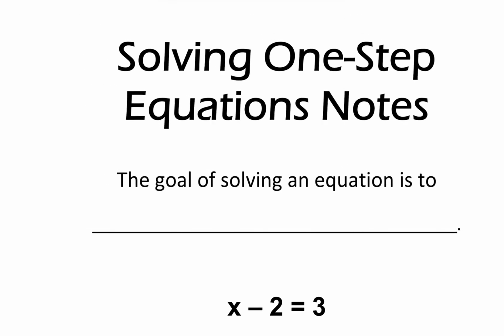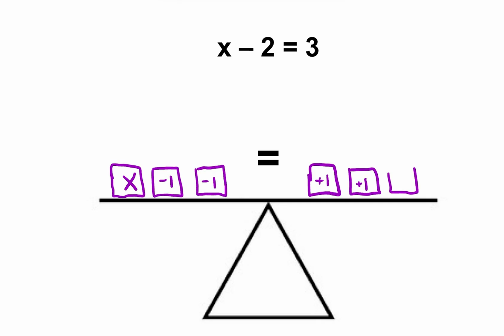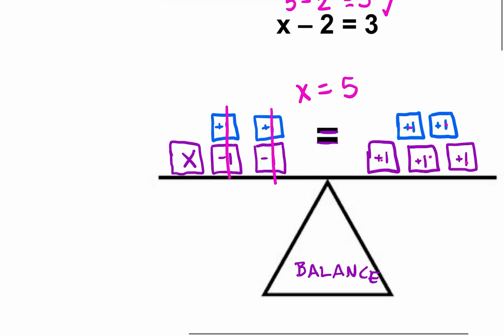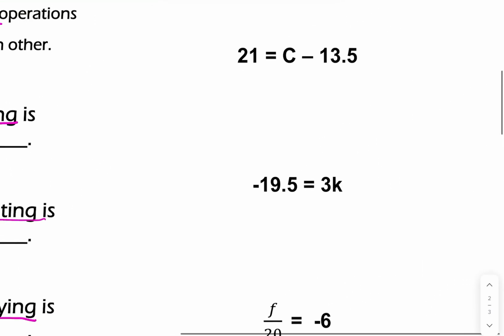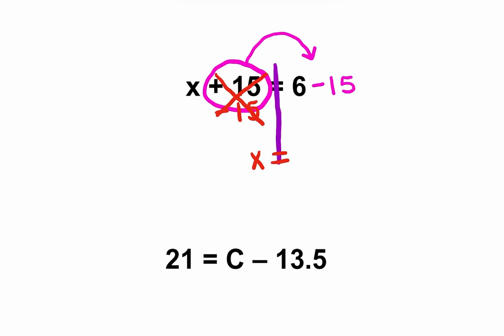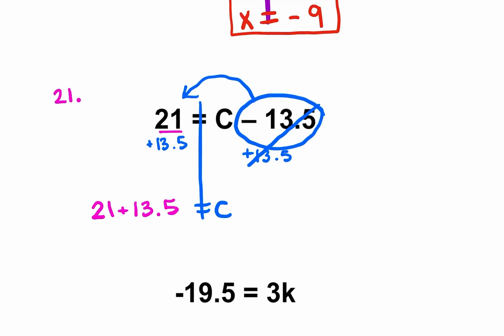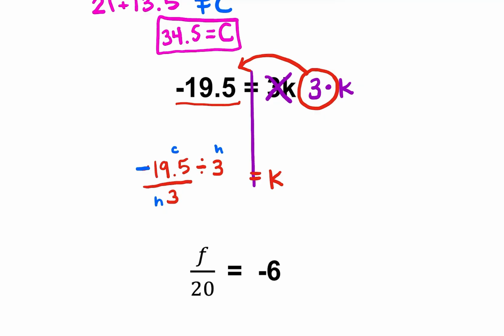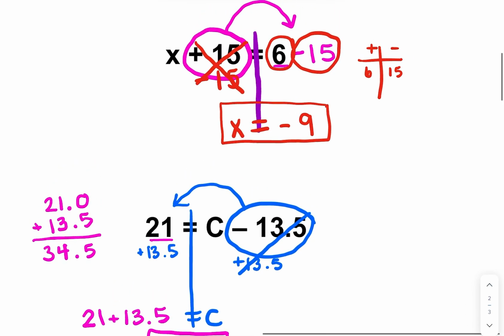Solving Equations Notes